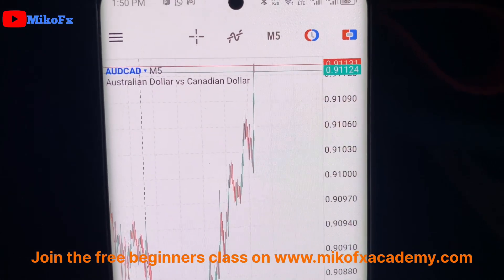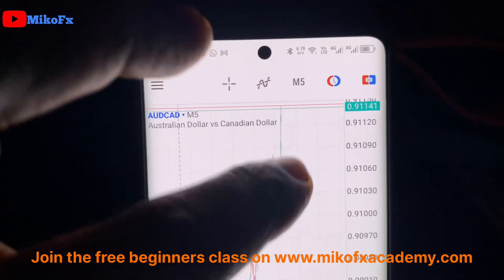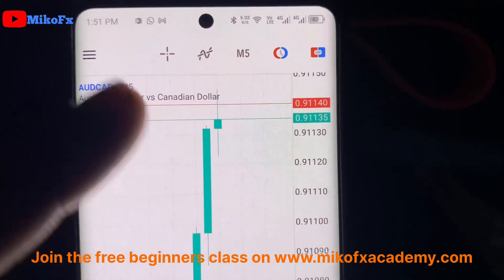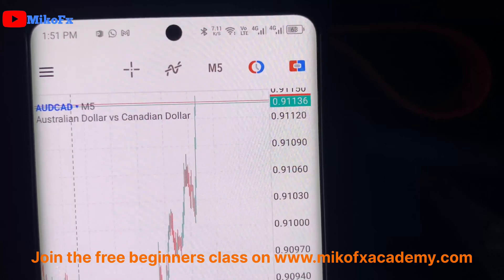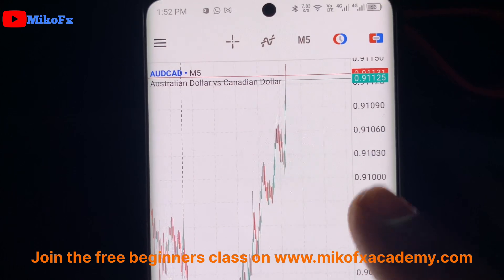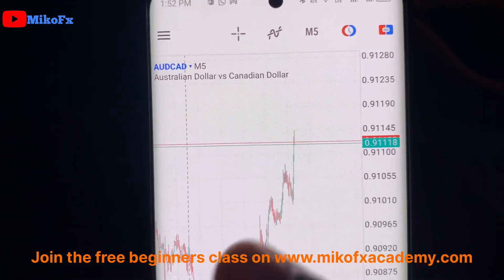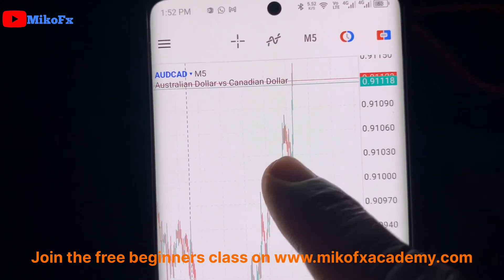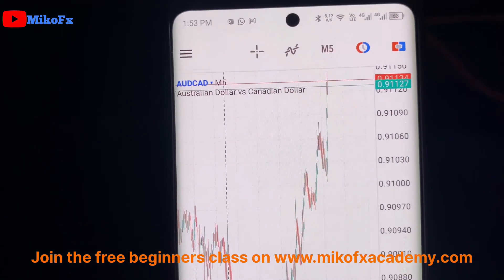How to view hidden price areas on Phone MT5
How to see hidden price areas of any asset on the phone MT5 if the zoom feature doesn’t work

💰 How to Trade a $10 Account

🌍 Follow MikoFx on All Official Platforms

Stay updated with daily insights, lessons, and announcements.
⚠️ Any other account outside these is not MikoFx.

🌐 Visit the MikoFx Website

📈 Remember:
Trading is a skill—not guesswork. Learn it right, manage risk, and stay disciplined.